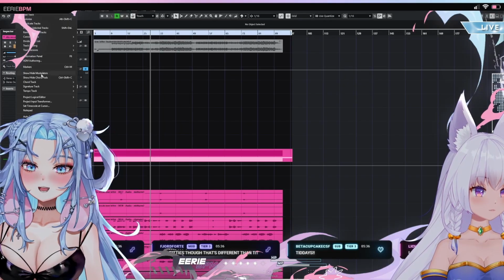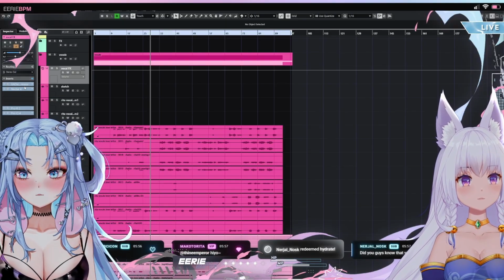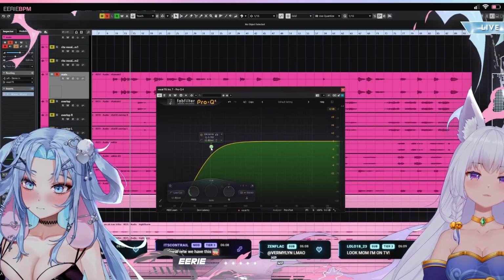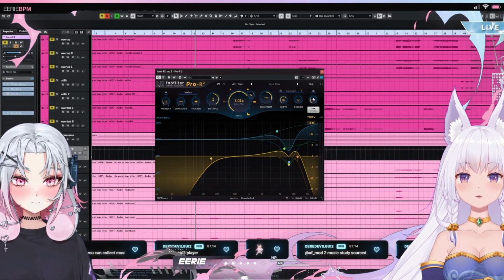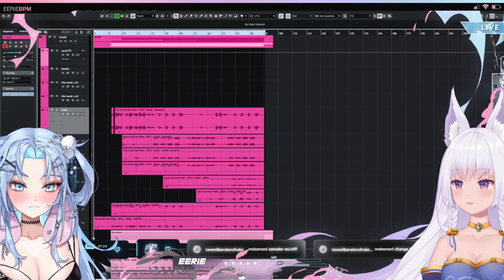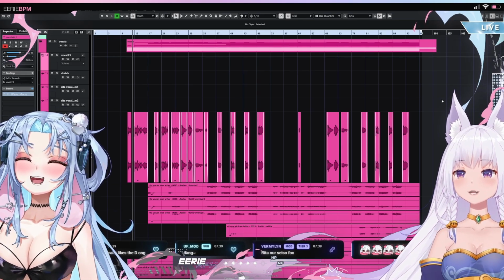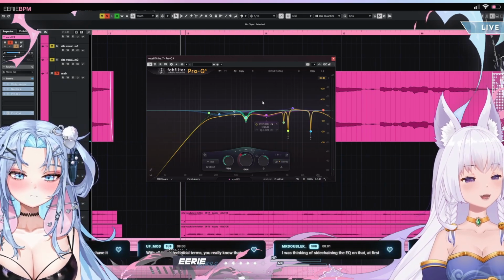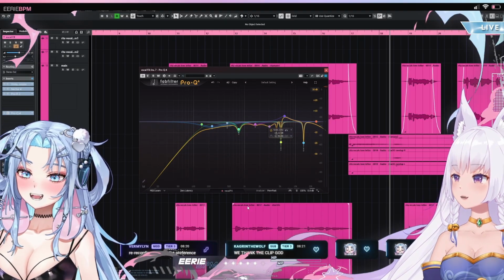eerie teaching Rita voice mixing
just the teachings of voice mixing from eerie to Rita isolated from a live stream